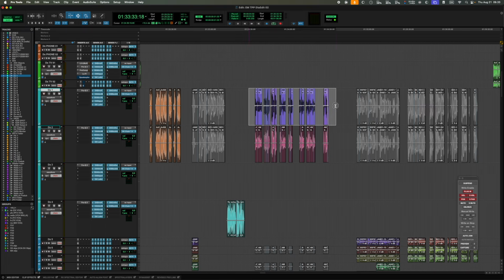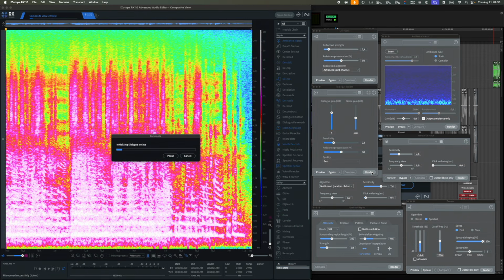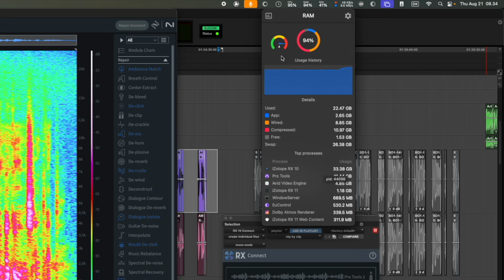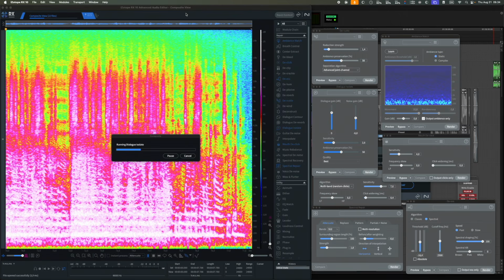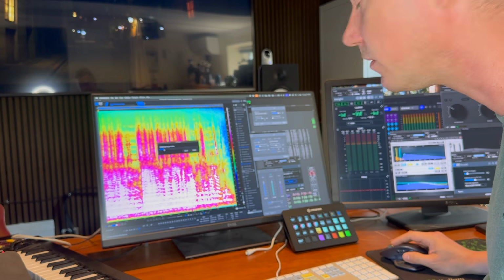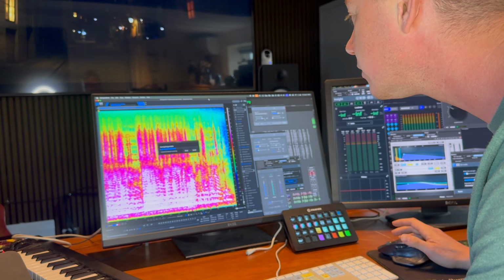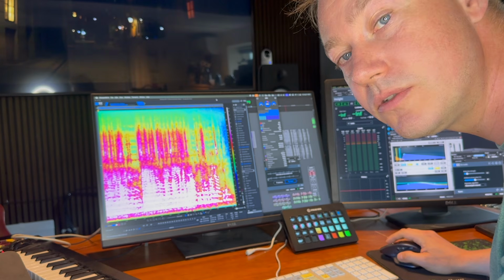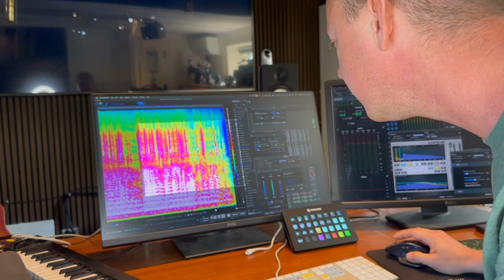Dialouge Editing - Should you upgrade to Izotope RX 11 Advanced?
RX 11 vs. RX 10: A Game-Changing Speed Boost for Dialogue Isolate!

In this video, I dive into the world of dialogue cleanup using the Dialogue Isolate module, showcasing the incredible performance leap from iZotope RX 10 to RX 11. If you've been wondering whether the upgrade is worth it, I put both versions to the test side-by-side. The results? A massive speed boost thanks to the neural engine of the Mac Mini M4. Join me as I explore this exciting upgrade and see the difference for yourself!